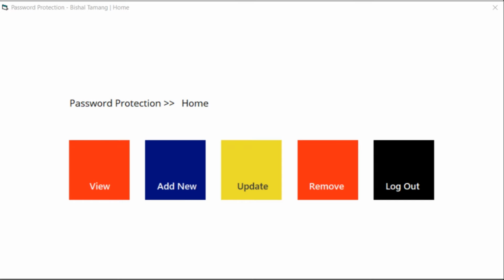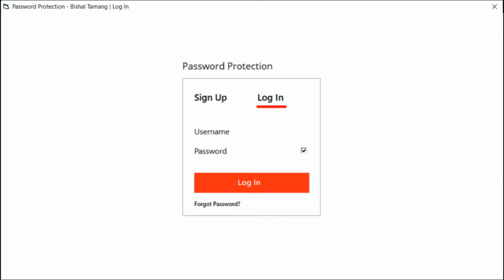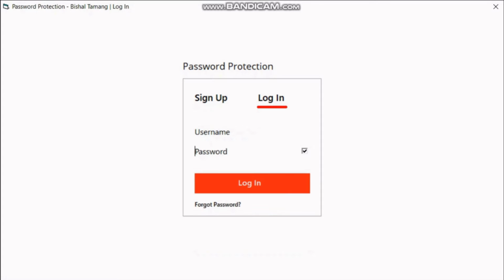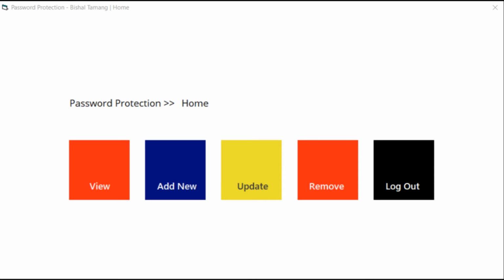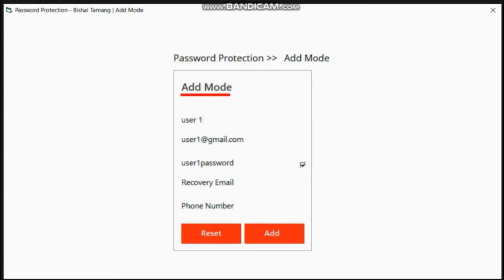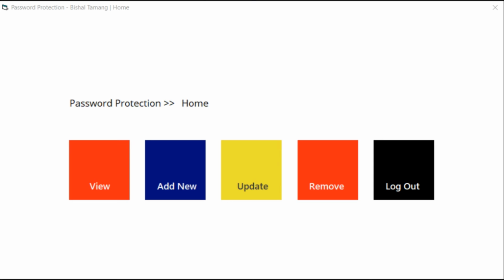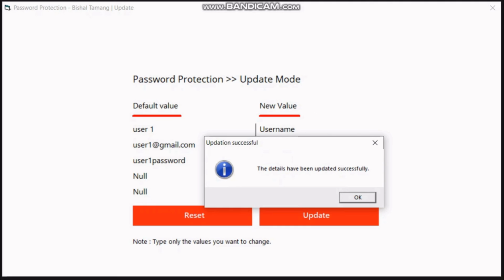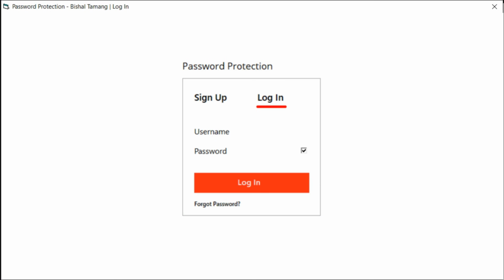Make a desktop application using Visual Basic 6 | Vb6 | Noob-grammer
Audio title : Adventure